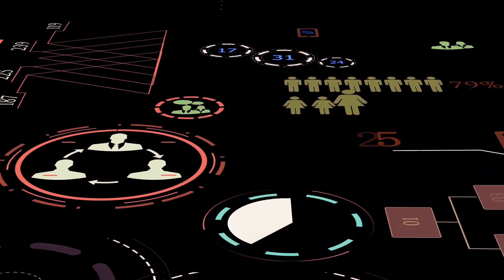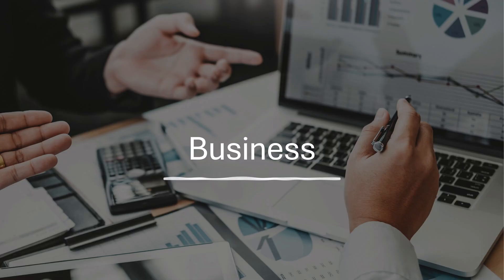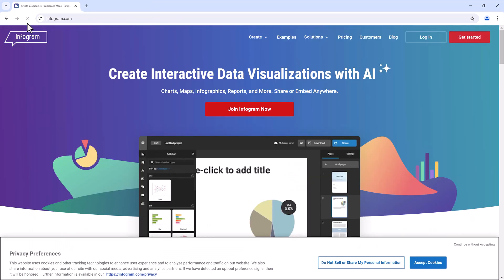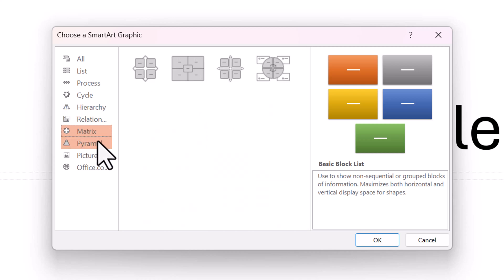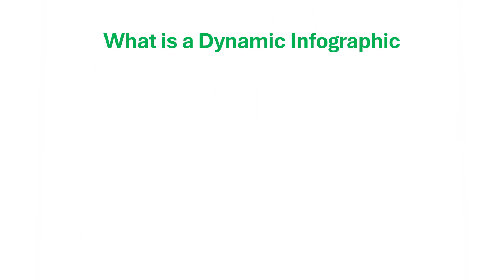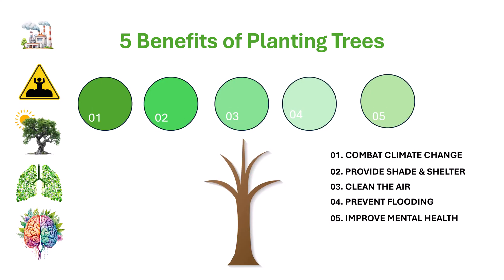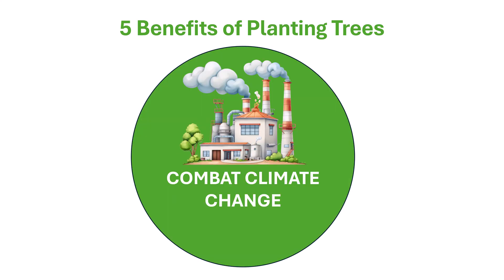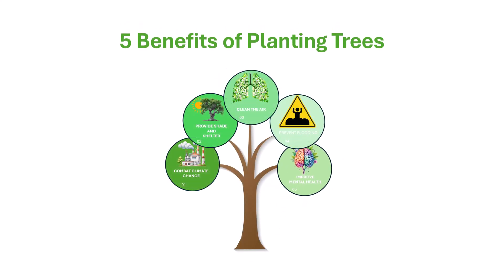What is an infographic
In this video I will explain what is an infographic.  I will show you where you can find infographics, and infographic templates.  We will then look at the greatest source of infographic templates in PowerPoint.  Using SmartArt and Graphs.